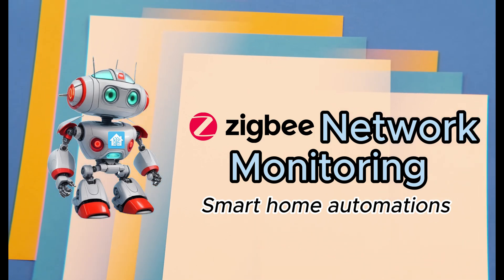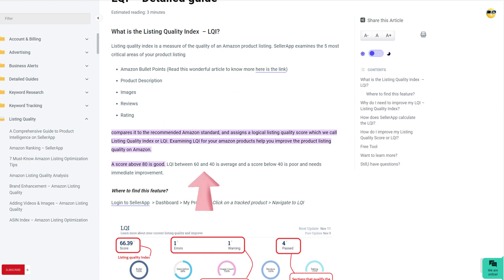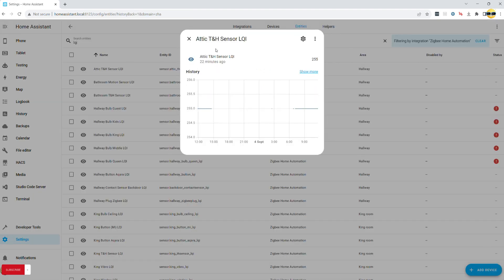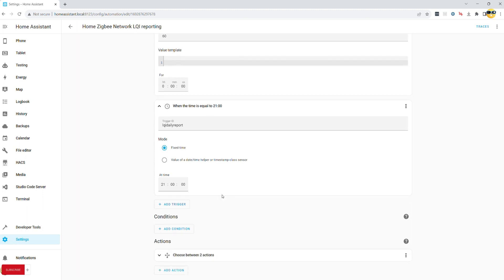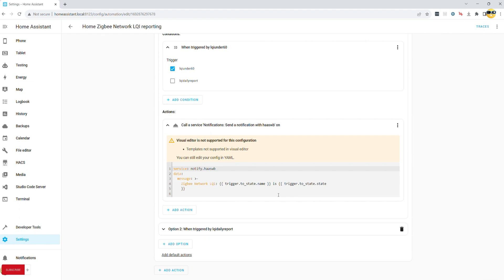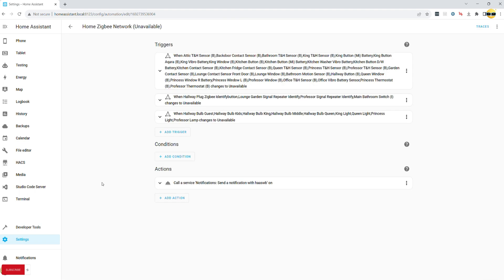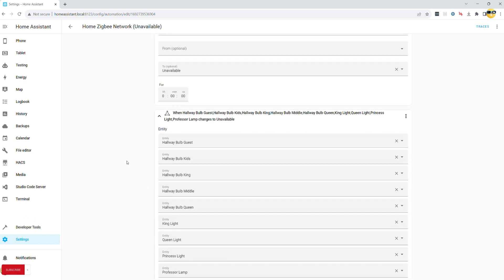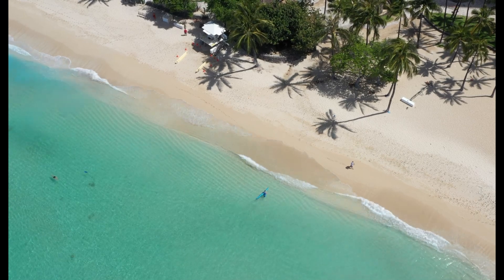Zigbee Network Monitoring - Home Assistant Automations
Want to know when one of your Zigbee devices gone offline or monitor its’ LQI? Today we will review a couple of automations that helps exactly with that. Note that for today’s video we will be looking at Home Assistant and ZHA integration only although the same logic will apply to zigbee2mqtt.

Template (add double angled brackets around each 'trigger.'):
action:
  - service: notify.[your destination here]
    data:
      message:
        Zigbee Network:  trigger.to_state.name is  trigger.to_state.state

00:00 - Intro
00:02 - Automation scorecard
00:20 - What is LQI?
00:40 - Activating LQI entities in Home Assistant
01:15 - LQI under 60 & Daily report automation setup
02:38 - Unavailable entities automation setup